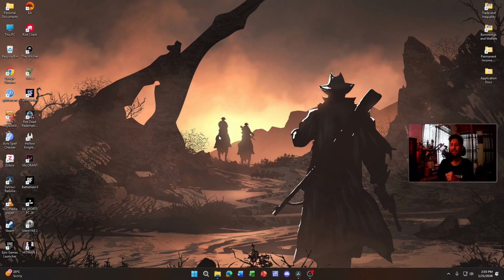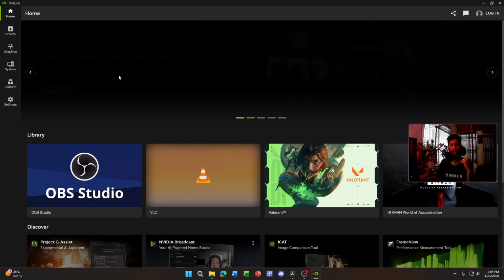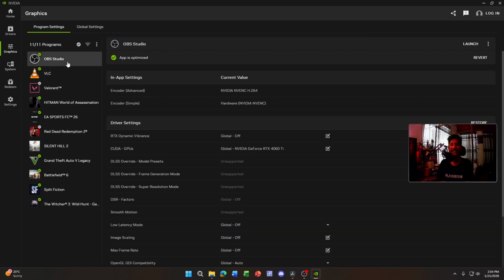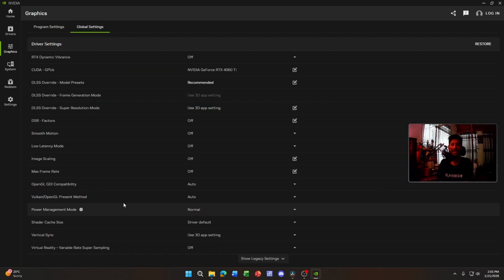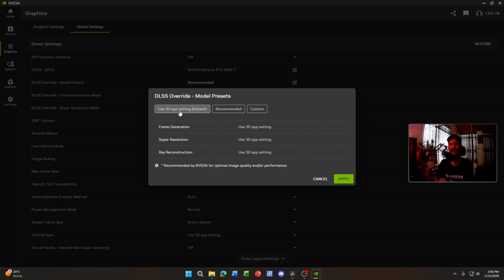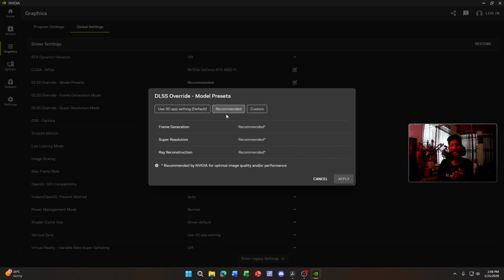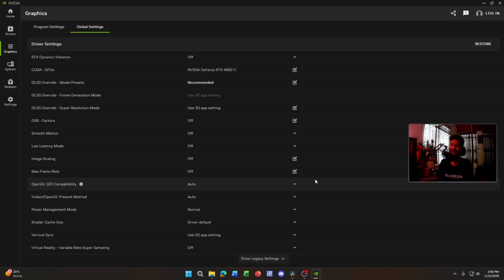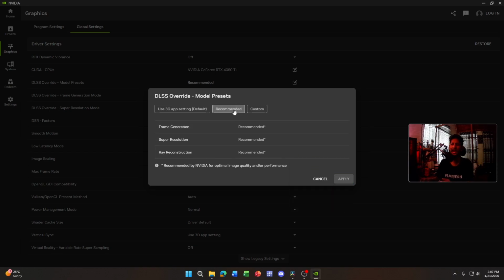How to enable DLSS 4.5 on any RTX graphics card.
This a tutorial video showing on how you can enable DLSS 4.5 on any RTX graphics cards.